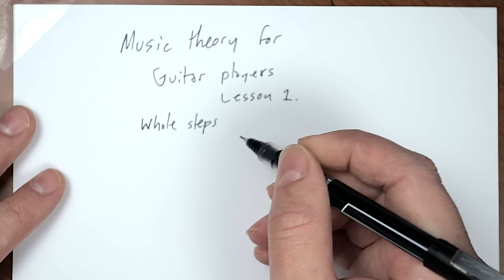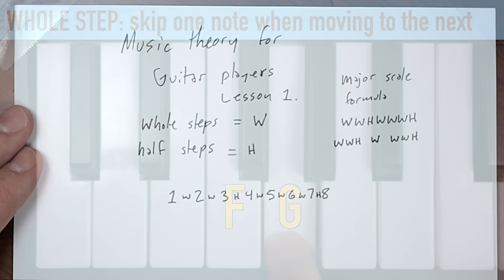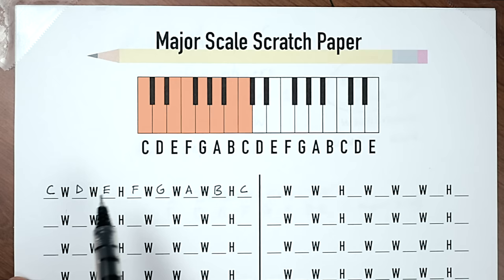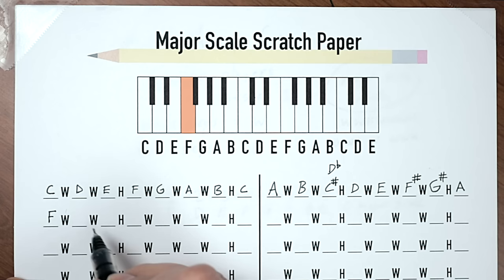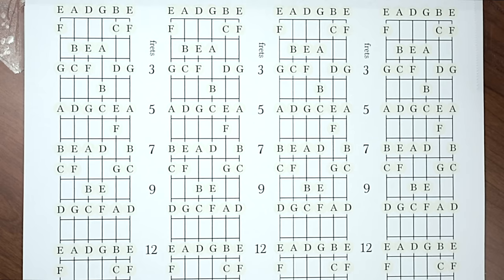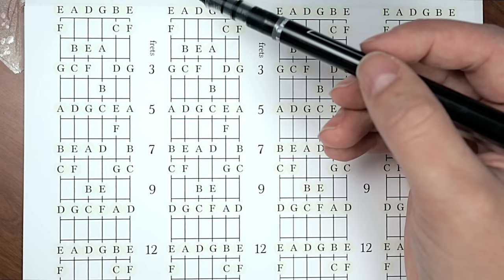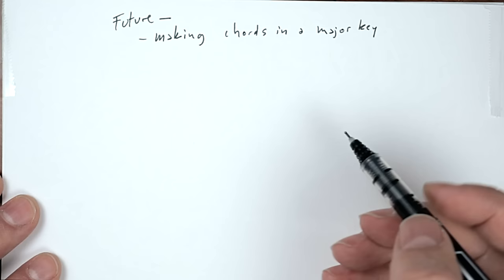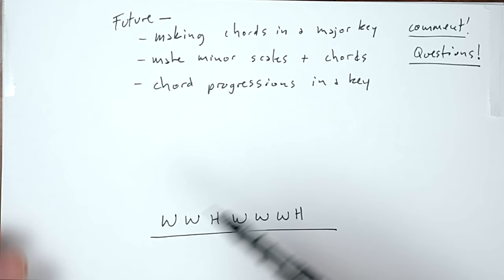Music Theory for GUITAR #1: Major Scales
In this lesson I walk you through the basic building blocks of music theory:
•Whole steps
•Half steps
•The Major Scale formula (WWHWWWH)

We go through how to makes scales on piano and how piano compares to guitar.

This also helps you understand the difference between sharps and flats.